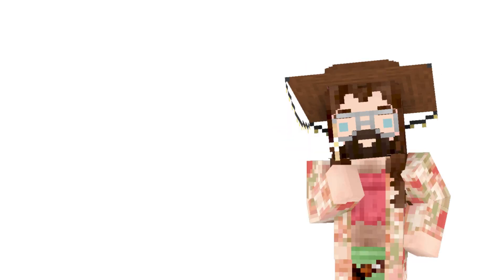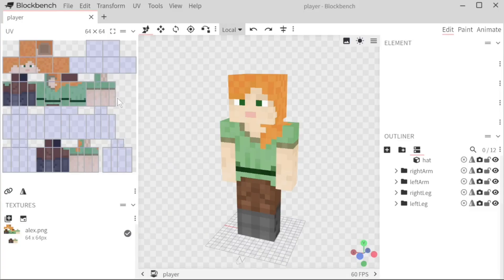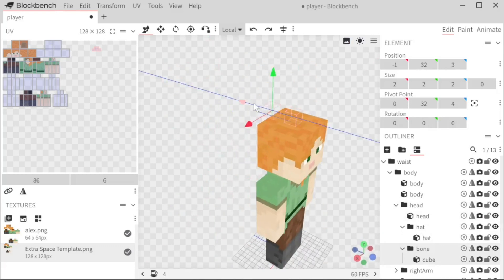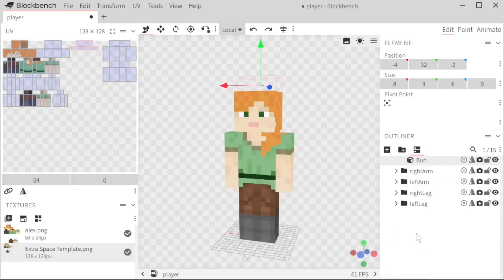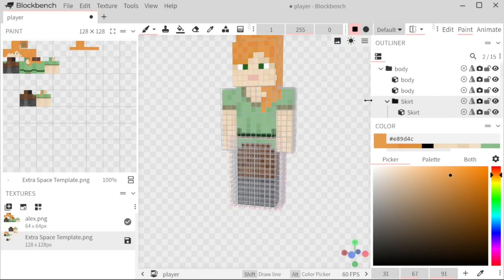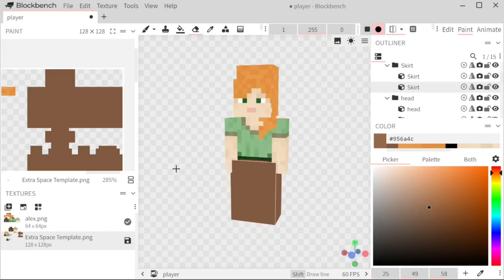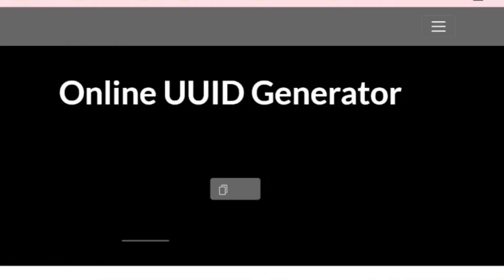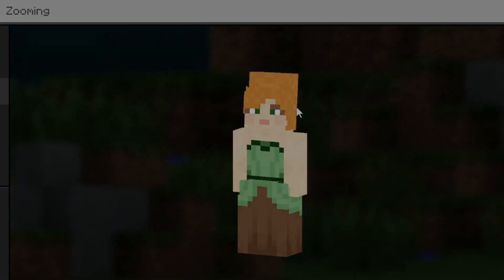How to make 3D Skins with Evanough Matthews!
This is a tutorial on how to create and add 3D skins & player models to Minecraft. I hope you enjoy and can't wait to see what y'all make with this.

Follow our official socials ☠️ 👹